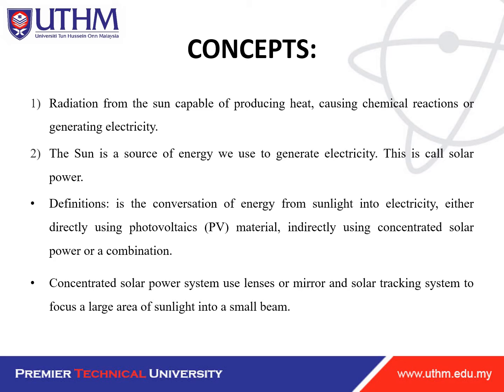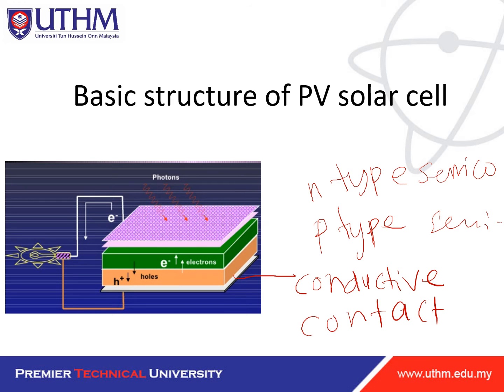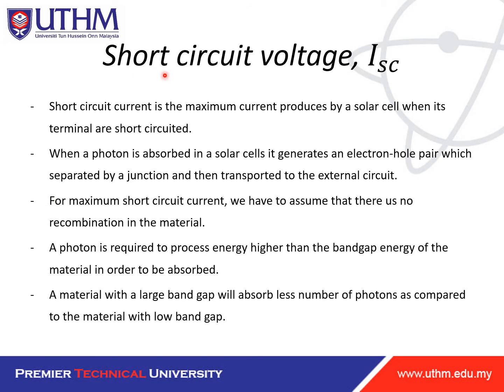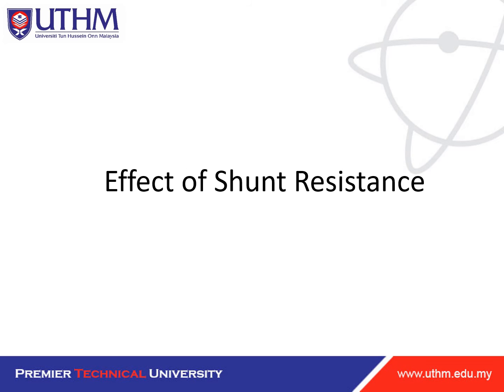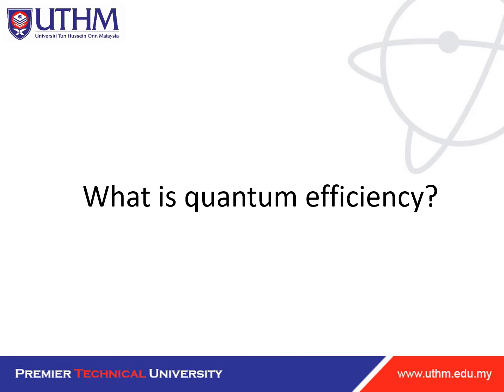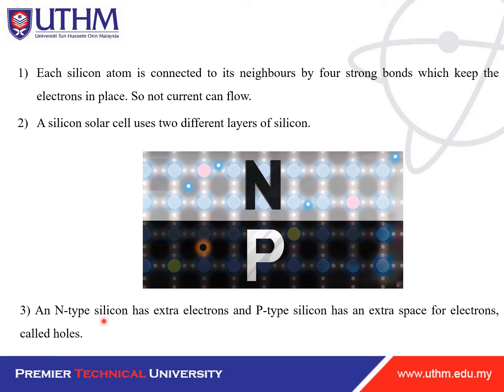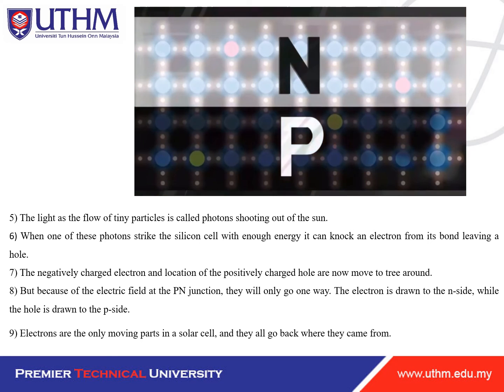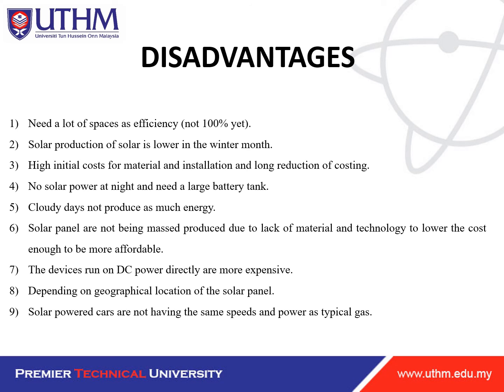NUR NAZIEFAH BINTI ZUKARMI (CN190200) GENERATION SOLAR -PRESENTATION VIDEO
BNJ20502 -  ELETRICAL POWER AND MACHINE

NAME: NUR NAZIEFAH BINTI ZUKARMI
NO MATRICS:  CN190200
SECTION: SECTION 1
SEMESTER: SEMESTER II SESSION 2020/2021